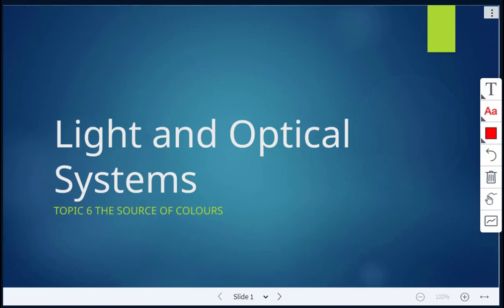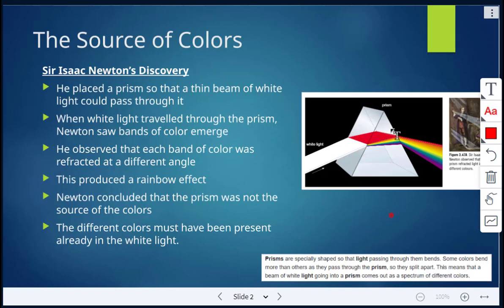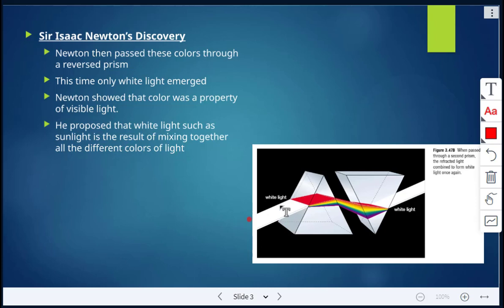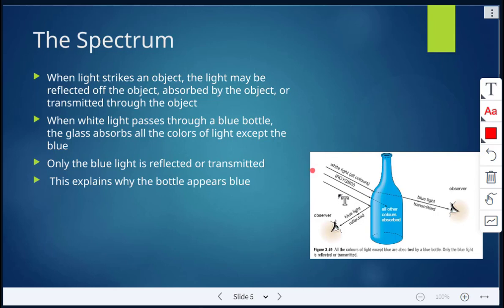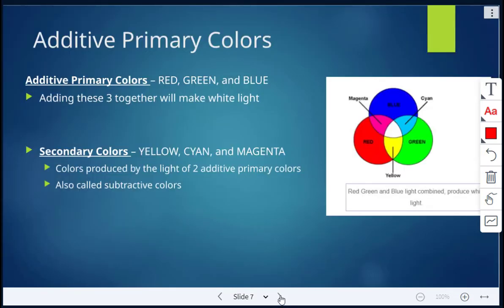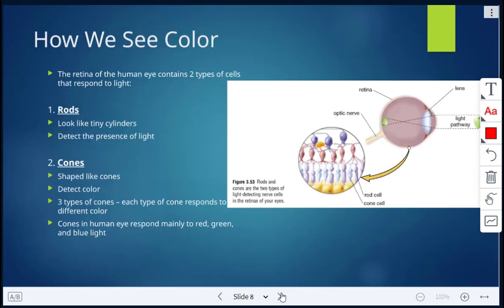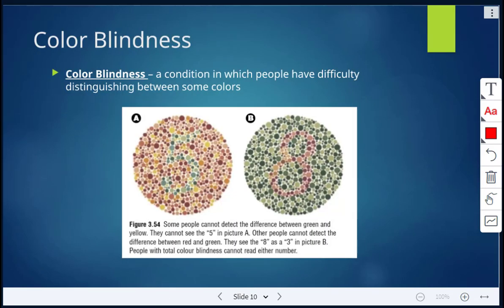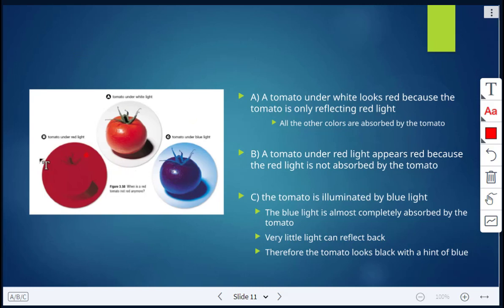Topic 6 The Source of Colors